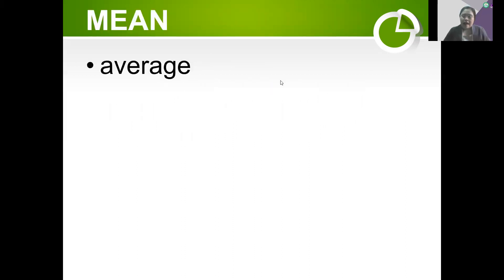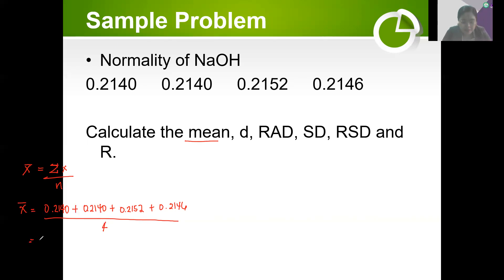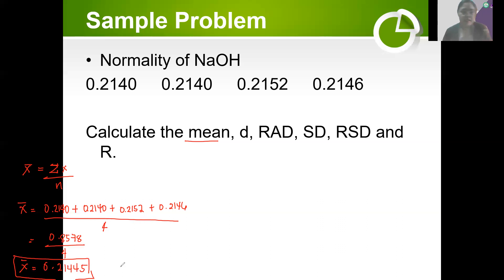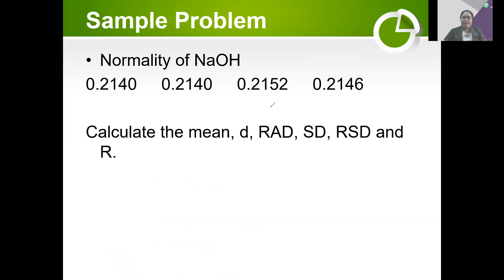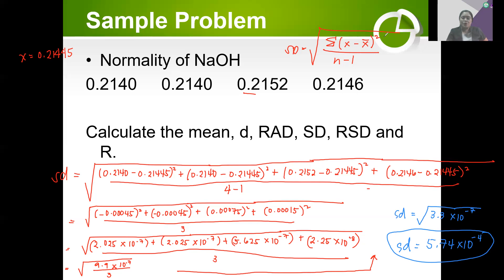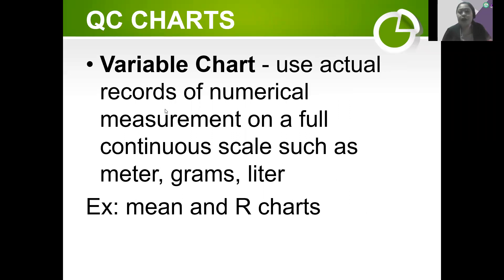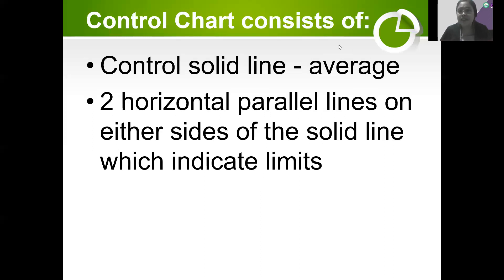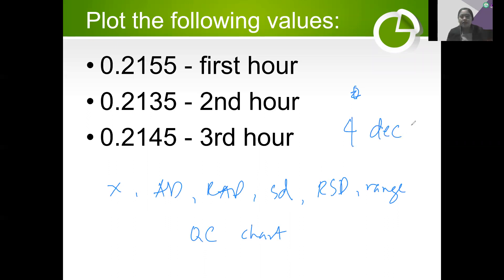QC 1 | Chapter 1.3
BSPh 3